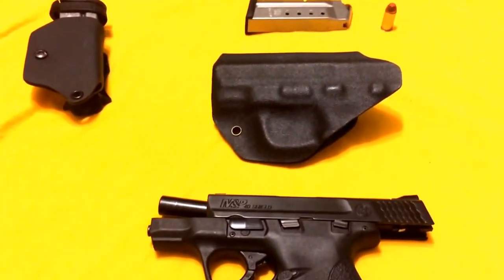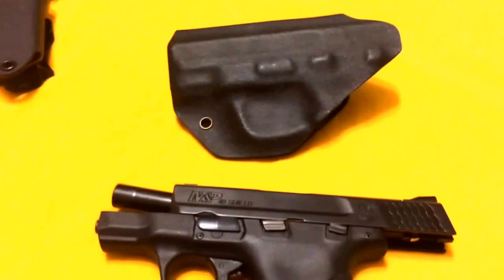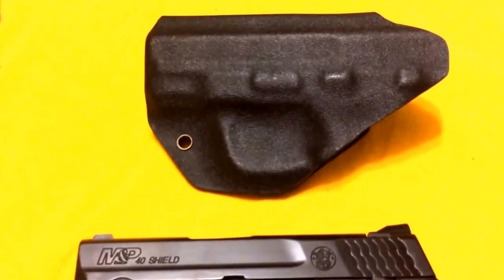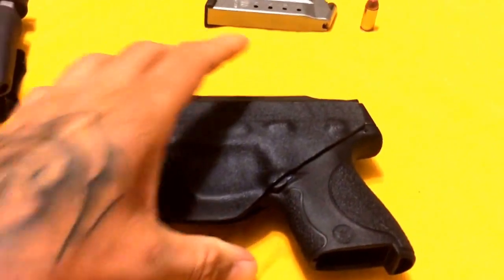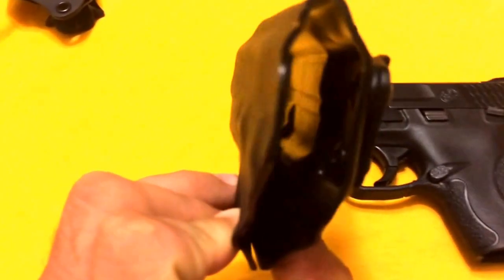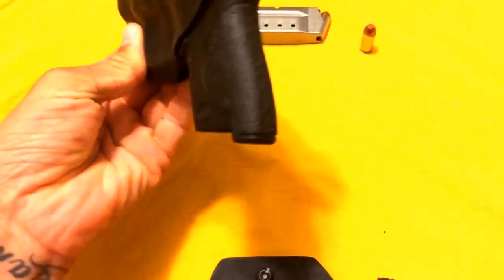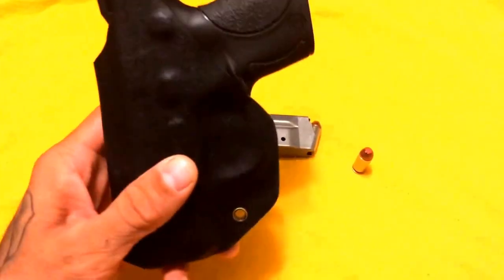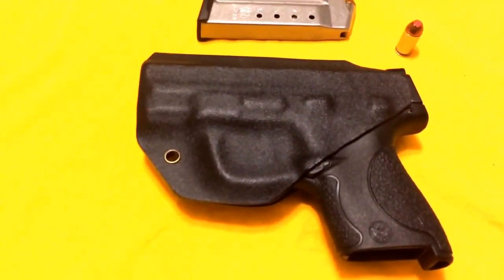Black rhino consealment holster 1yr update